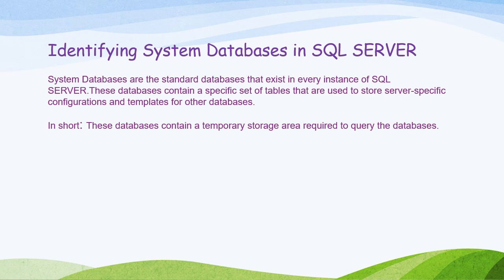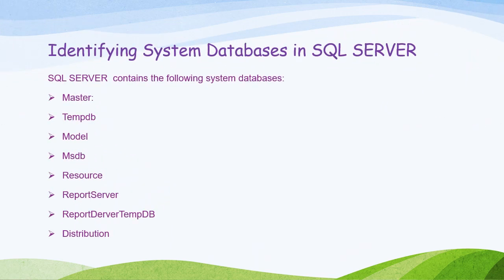Identifying System Databases in SQL Server Part-3